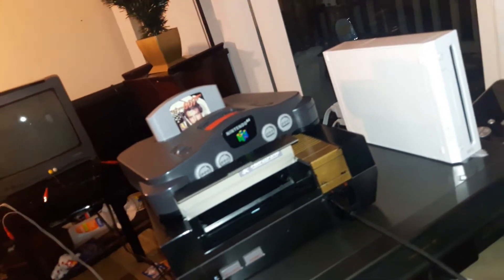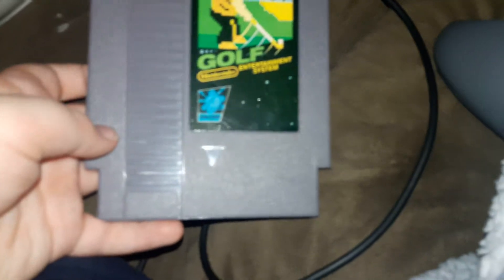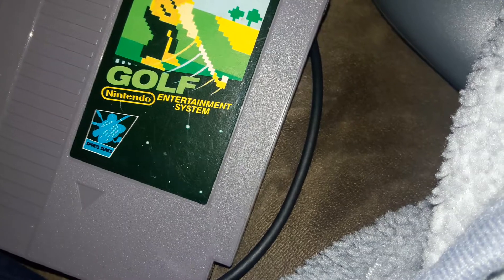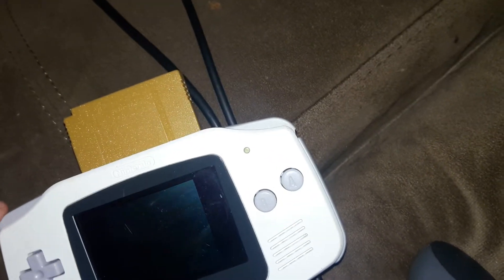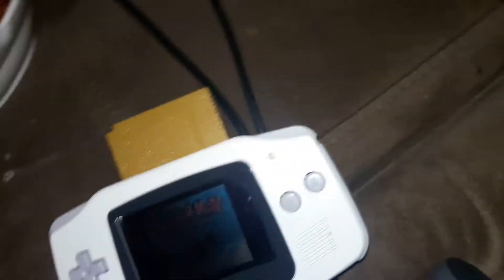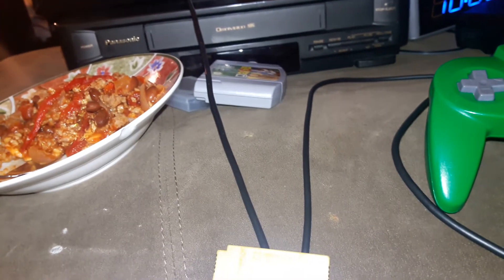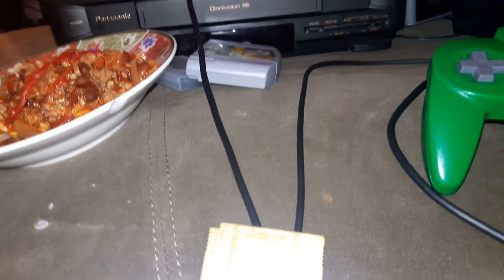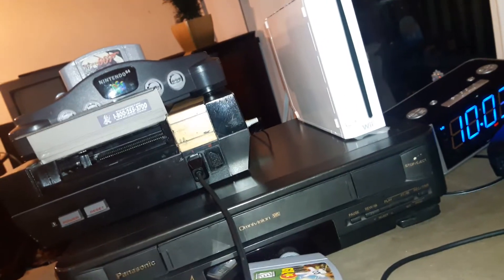We need to fix these games now collecting tip 2